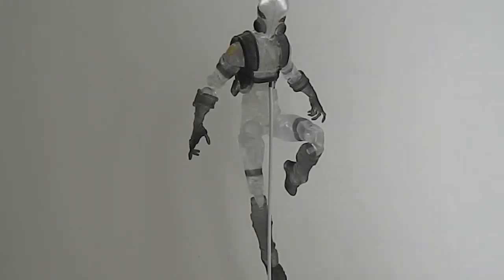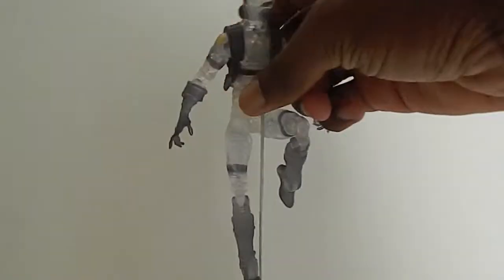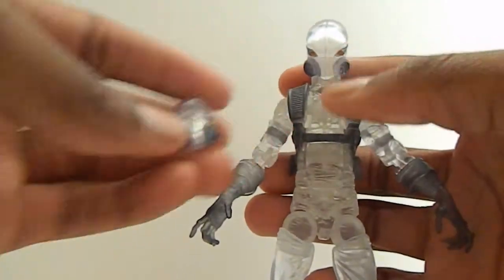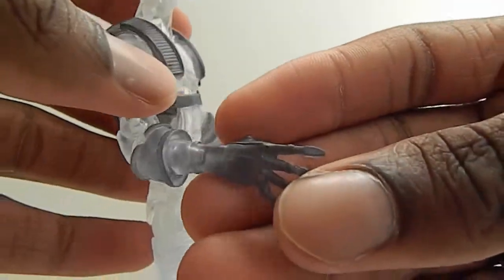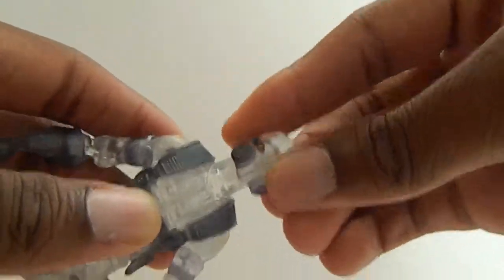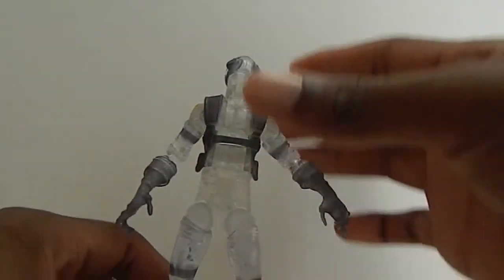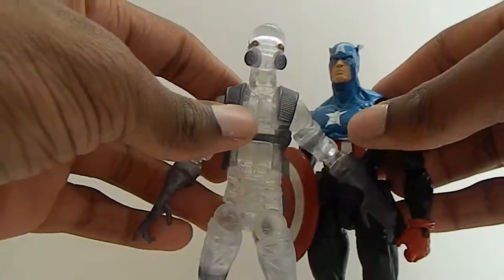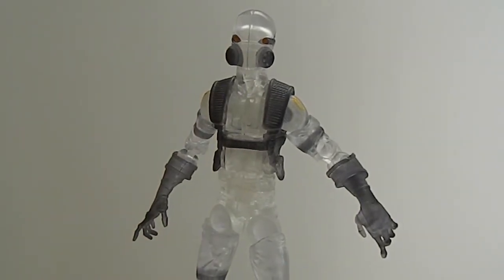Marvel Legends Thunderbolts Exclusive Ghost Review.